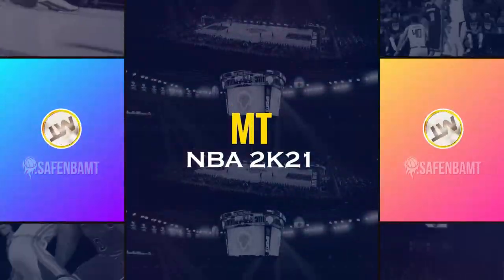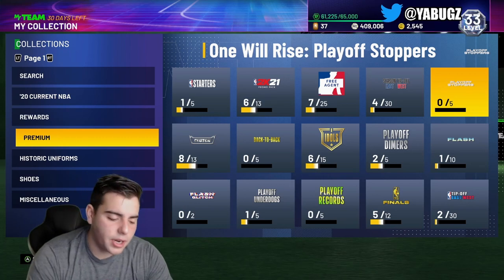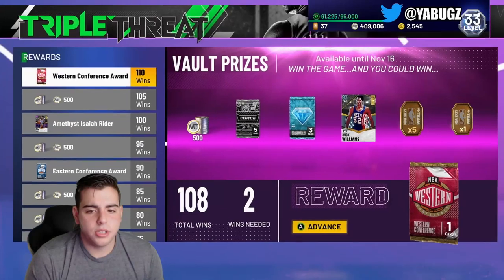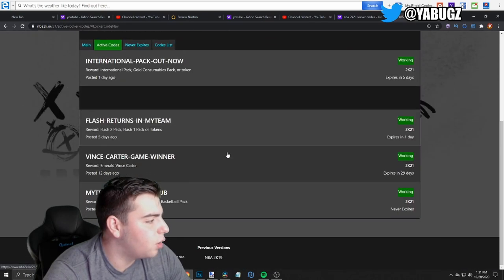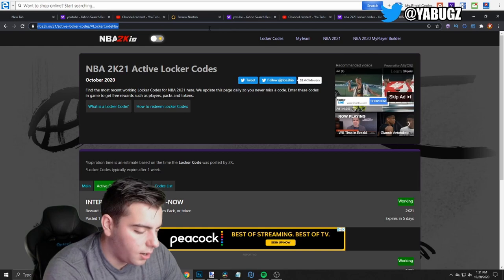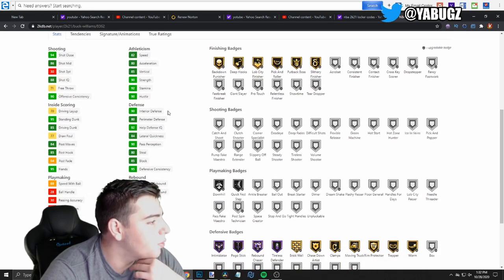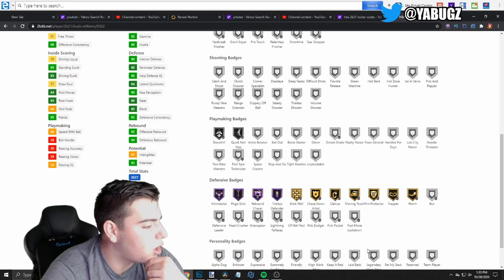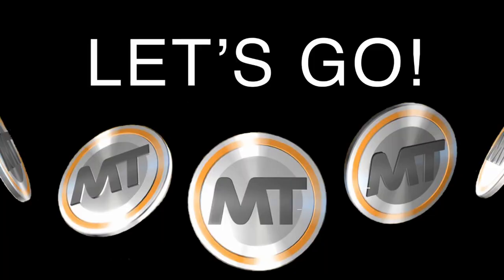HOW TO GET A INSANE NEW *FREE* DIAMOND + 3 INSANE ACTIVE LOCKER CODES! | NBA 2K21 MY TEAM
Locker codes
2k21 locker codes

2k21 locker codes,
Locker codes
2k21 locker codes
2k21 locker codes
2k21 new locker codes
2k21 locker codes now
2k21 locker codes now
Nba 2k20 myteam codes
2k21 locker codes that never expire
2k21 myteam new locker codes
2k21 myteam locker codes you need to use